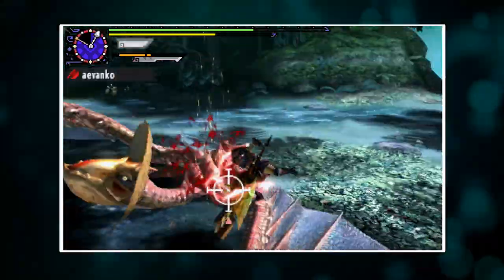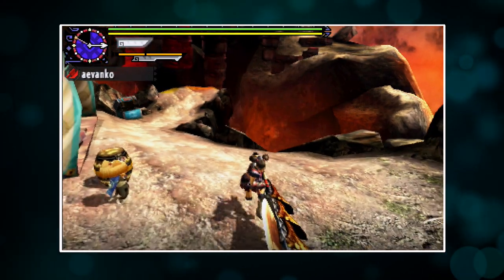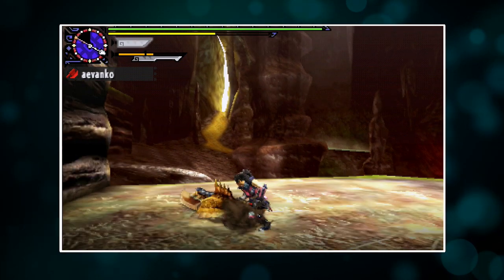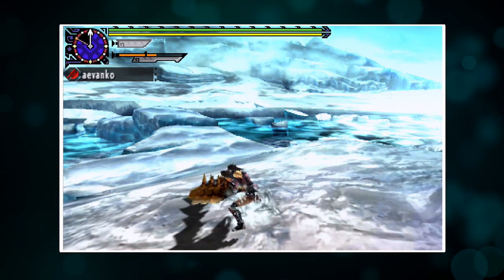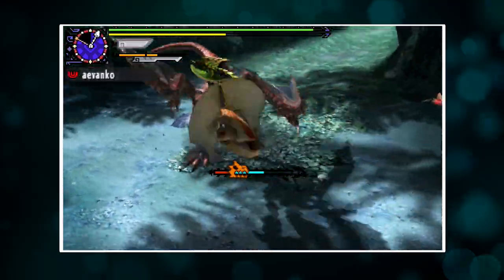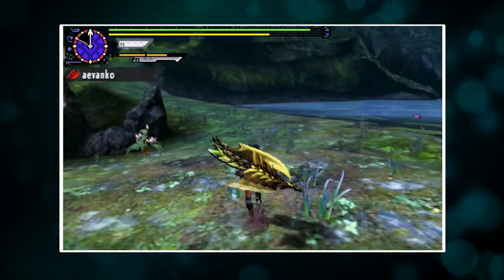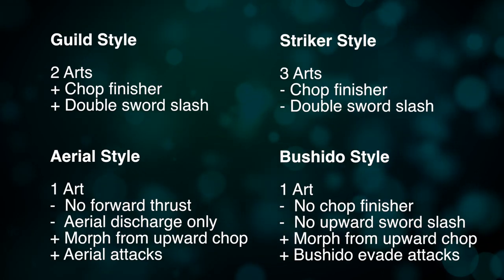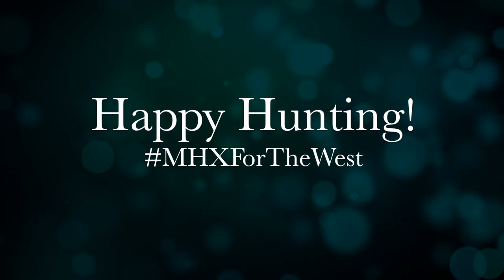Monster Hunter Generations (MHX): Switch Axe Tutorial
A full look at the move set for Guild, Striker, Aerial, and Bushido styles + all 3 level of each SA hunter art, then finally thoughts on each style as a choice over the other.
***MISSING:
- You can do a morph to sword from the chop finisher by pressing R
- You can do a quick transition to the discharge after the AA combo in sword mode
- Reload in air is fast and convenient (all style, including aerial vault)
- Bushido evade while sheathed, it's like a draw attack so X for axe, R+X+A for sword

Happy hunting!